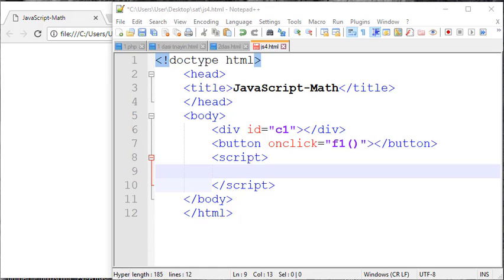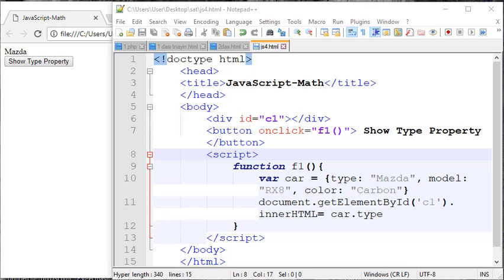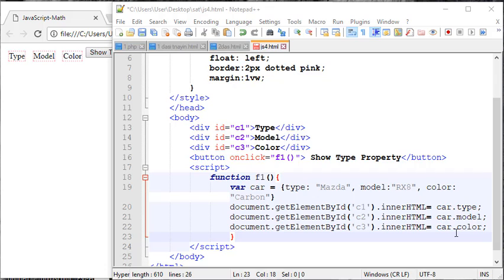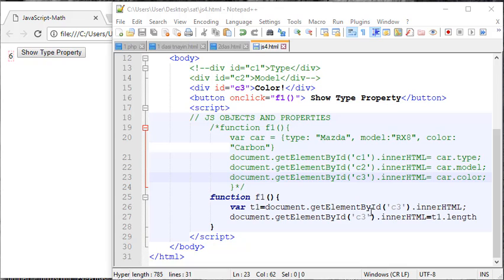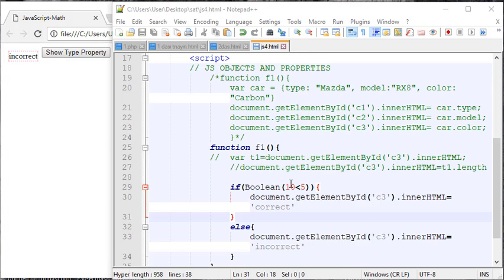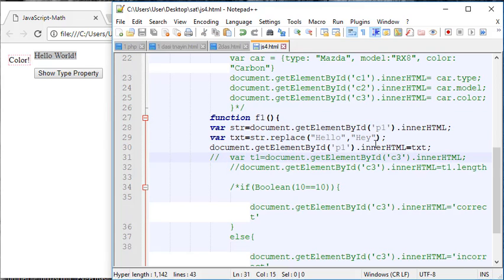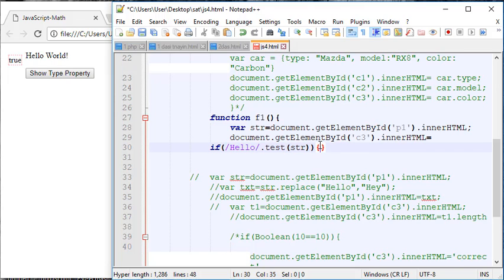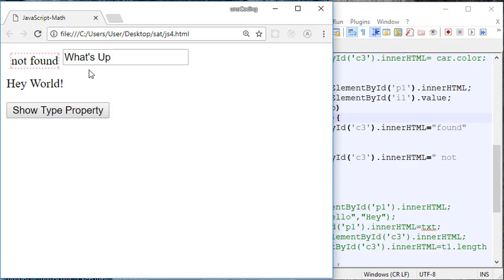JavaScipt - unoCoding.com - Learn coding by games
Work with JS arrays, functions and methods

Avalon - Midnight Stroll